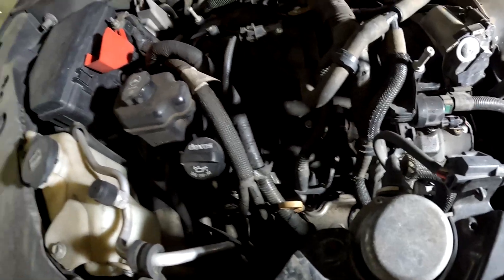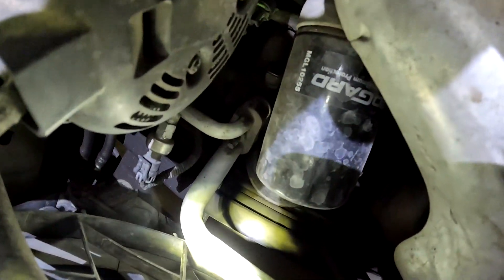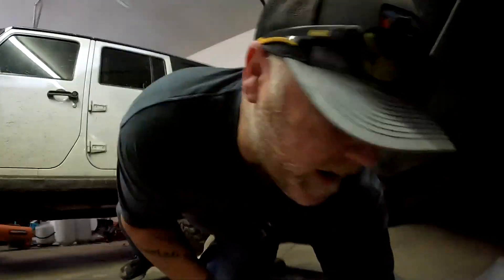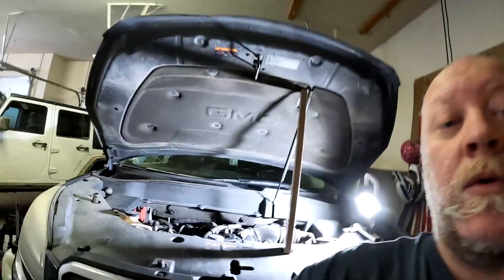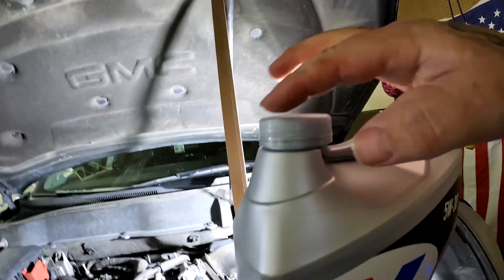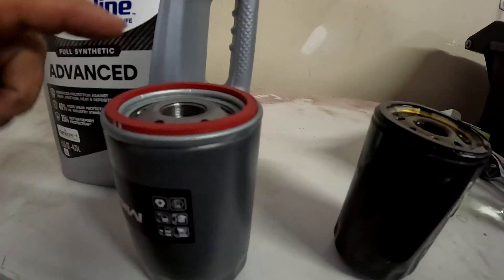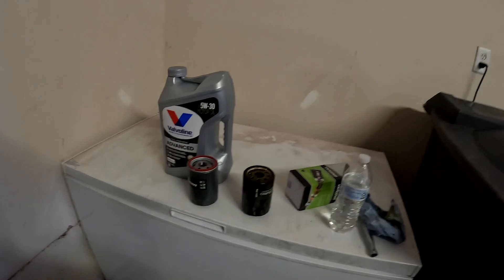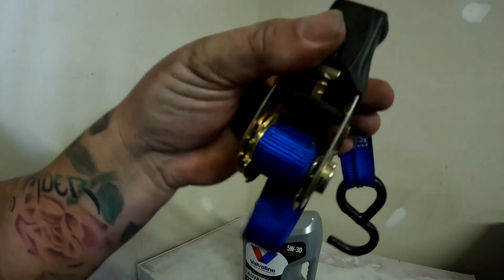How to Change the Oil in a 2013 GMC Acadia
Magnetic shop light(paid link)

Coleman pop up tent(paid link)
Winch for Jeep Top(paid link)

Air Mattress(paid link)

The full LED Tail light Assembly (paid link)

Air Conditioner Compressor for My Jeep.(paid link)

Front Brakes(paid links)

Cheaper Skid Plate option(paid link)

Black Rifle Coffee (paid link)

Tusk Rear Rack (paid link)

K&N Air Filter (paid link)

IMS Foot pegs (paid link)

Tusk folding shift lever (paid link)

Battery pigtail(paid link)

Battery Charger(paid link)

Here is the bulbs I Bought (paid link)

Tusk Cold Pro Hand Mitts(paid link)

Chec out the gas can on the back here(paid link)